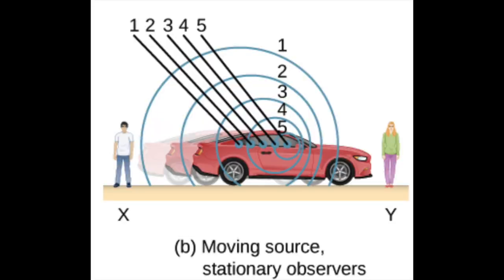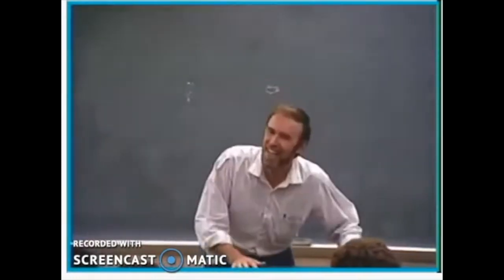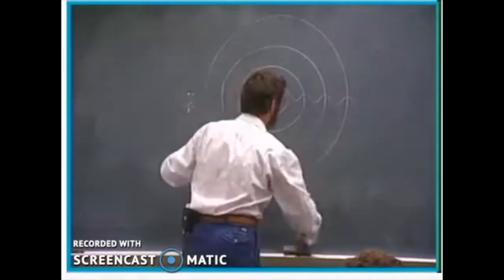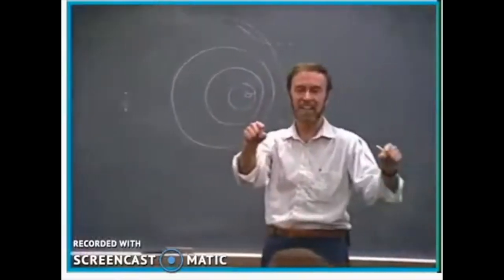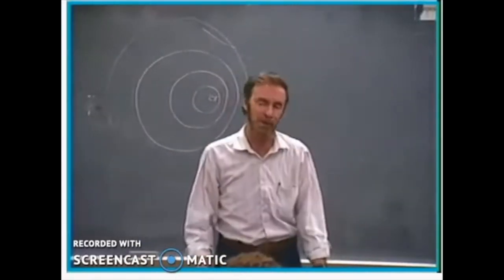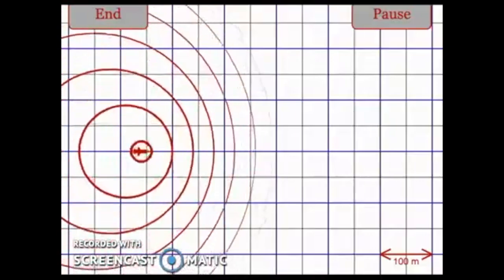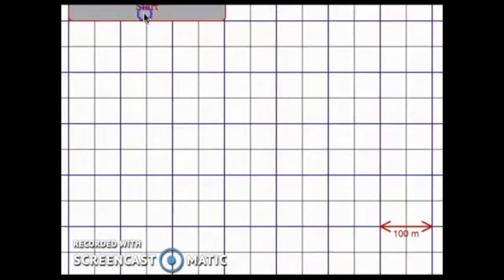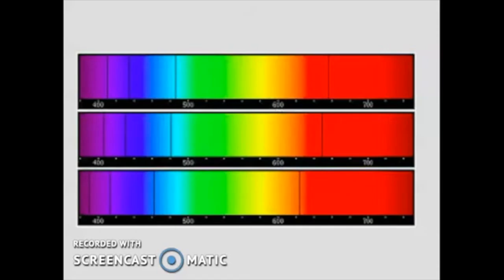Doppler Effect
The Doppler Effect is the apparent change in frequency due to relative motion between the source of a wave and its observer.